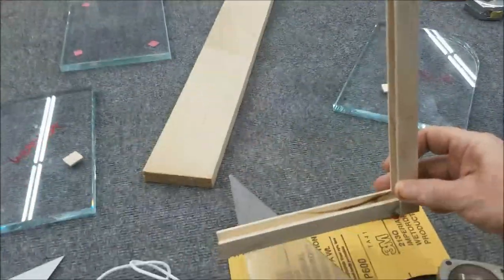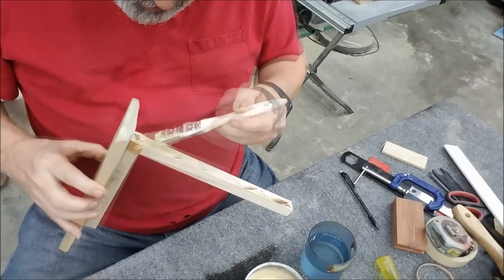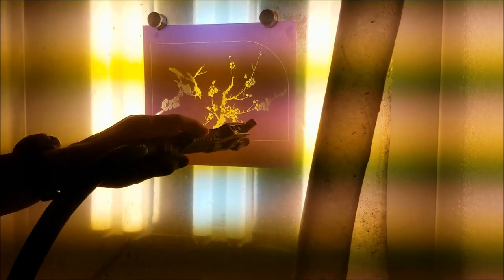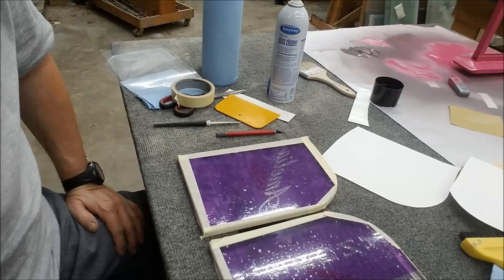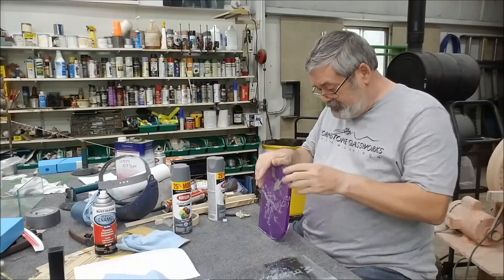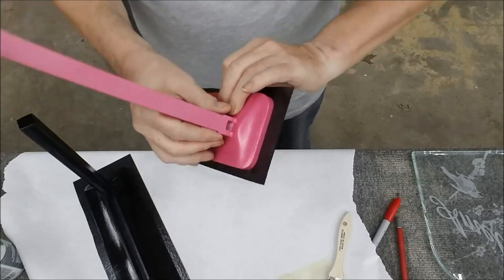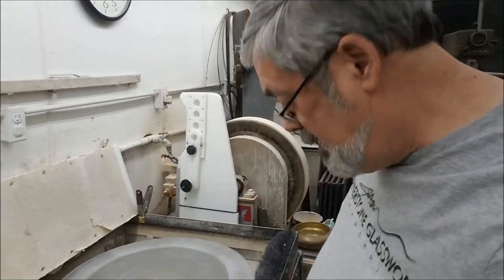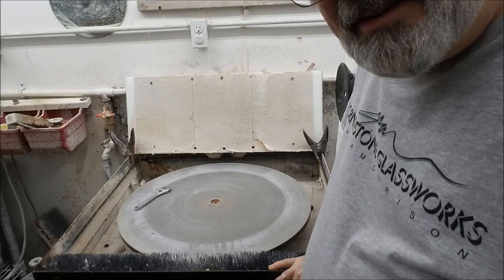Sand Carved Glass Night Lights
This fun little project is a pair of sand carved glass night lights. Carved and etched glass plaques lit with led lights in a wood stand.